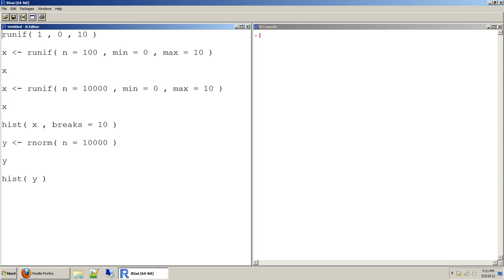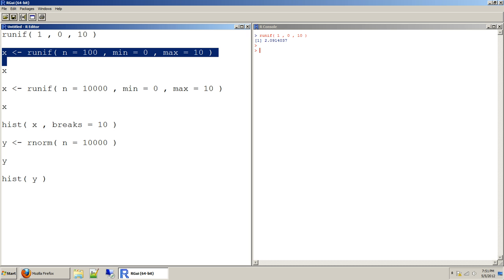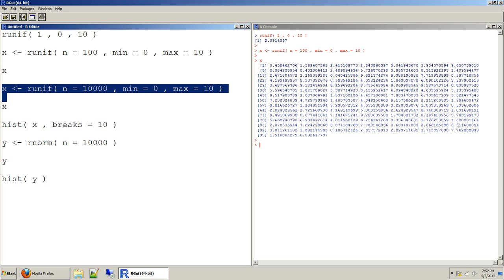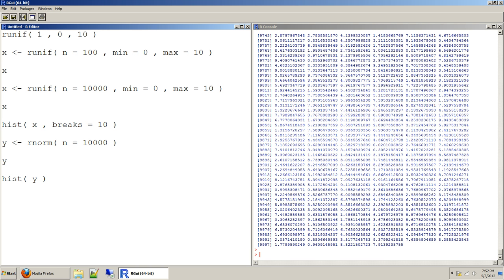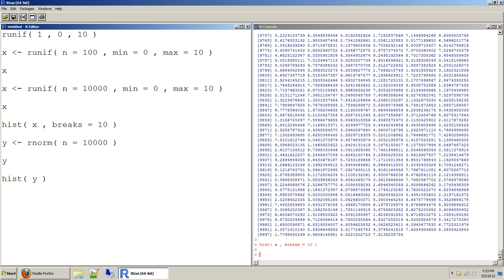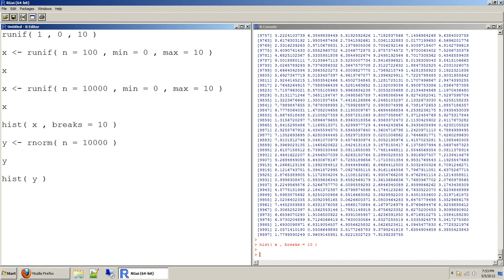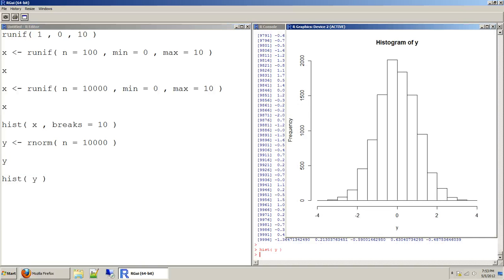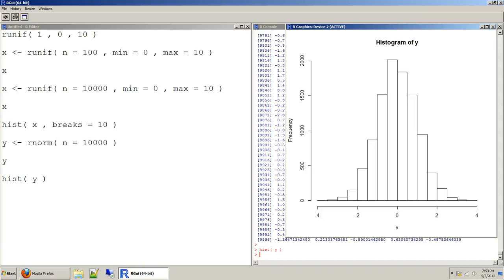62 how to generate random numbers according to different statistical distributions in r